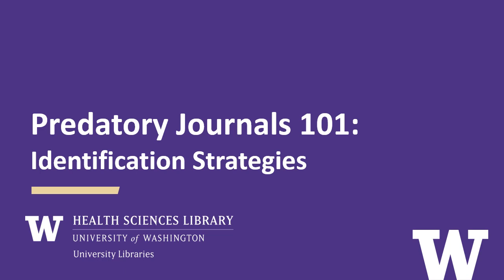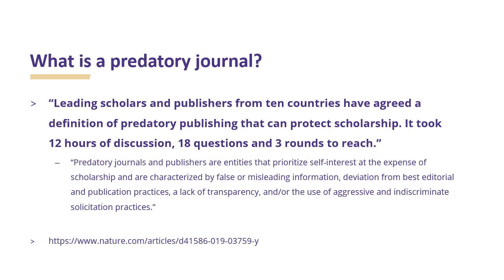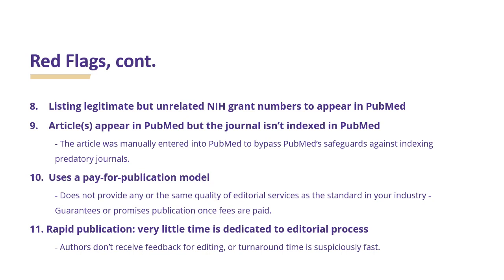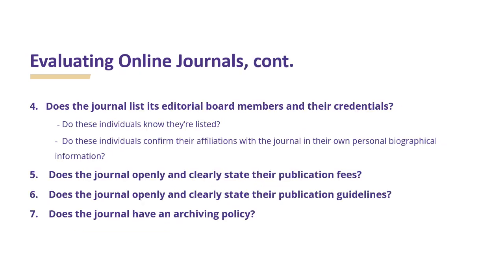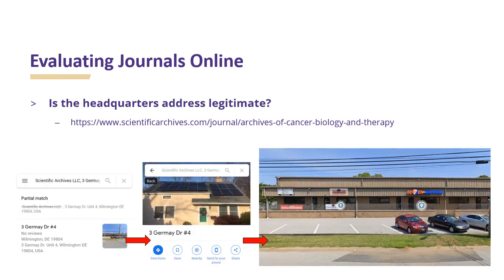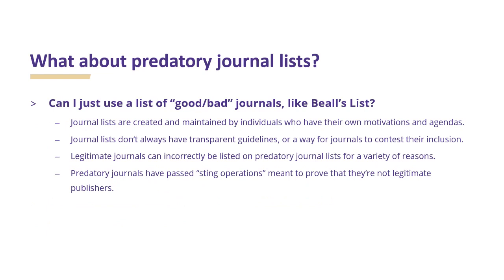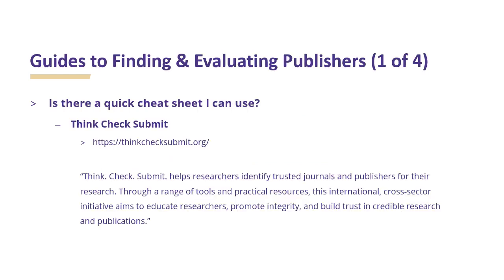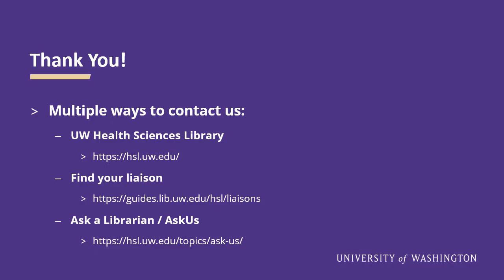How to Identify Predatory Journals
An introduction to predatory journals. Learn about strategies and tools to identify and avoid predatory publishers.